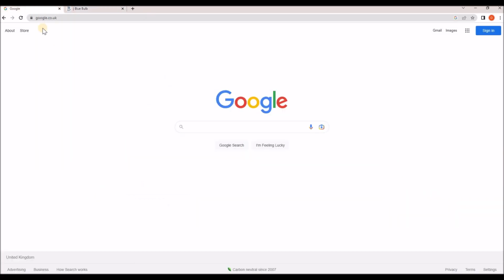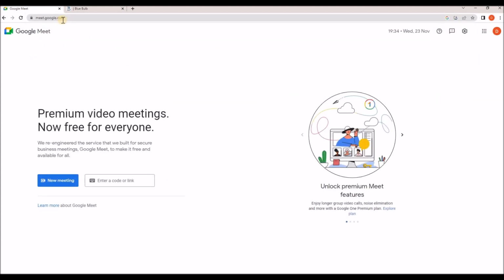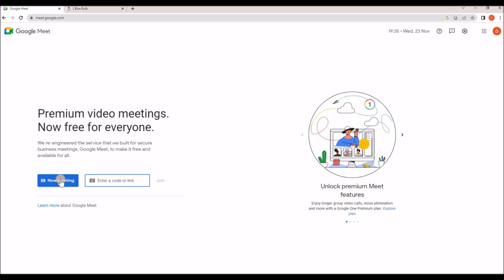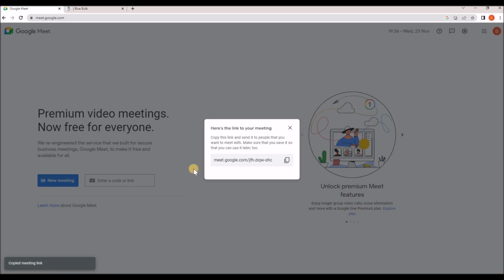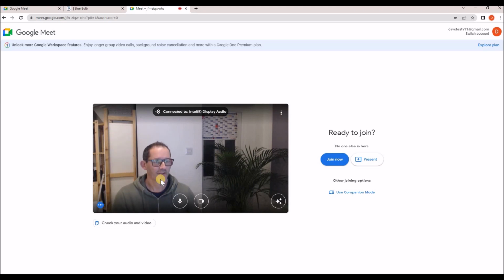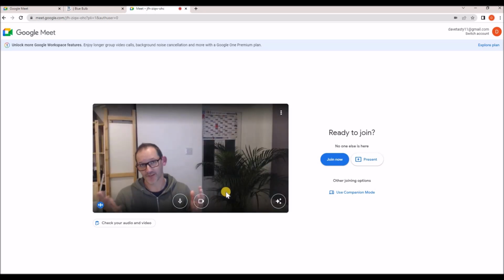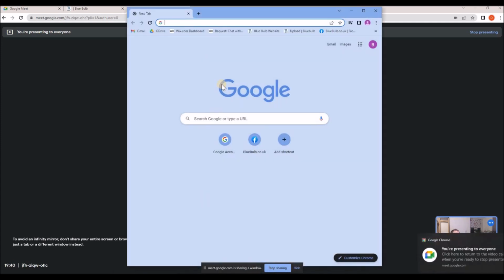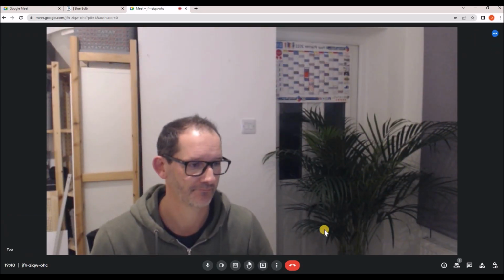How to use Google Meet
This is Part 5 to our Google series.  You can see all the other items related to Google apps

This video takes you through the basics of the Google Meet video conferencing app.  This is now FREE for anyone to use and is so simple but also has a lot of features.  We will cover the basics in this video.